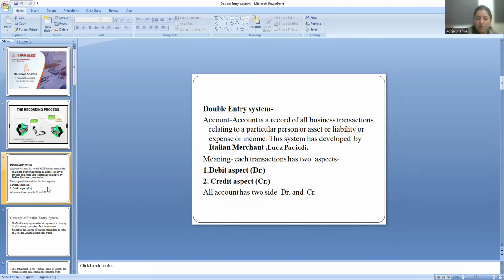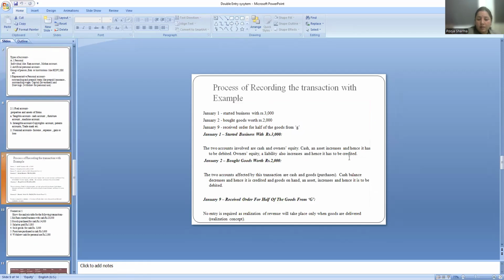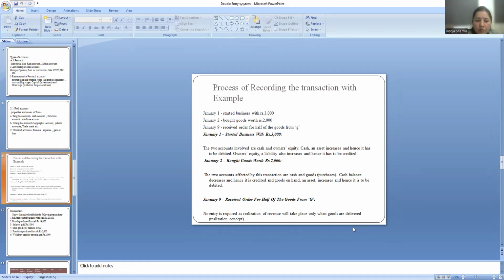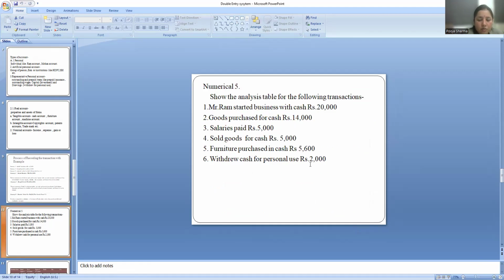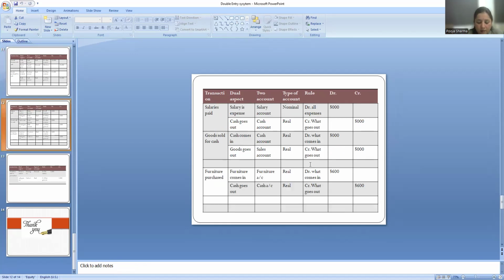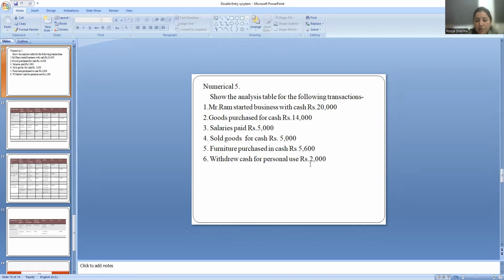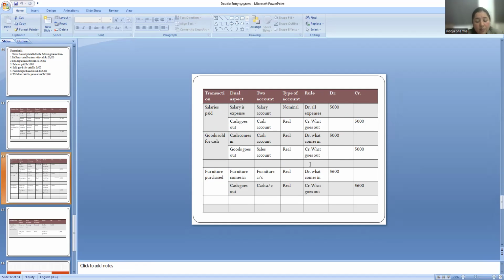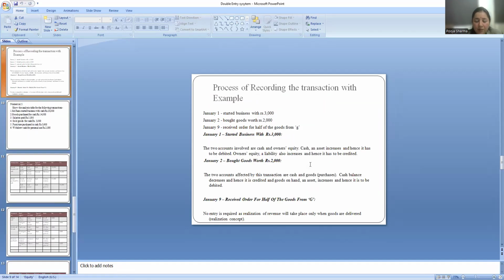Lecture 2 on Double Entry System in Financial Accounting by Dr Pooja Sharma.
Dr. Pooja Sharma's lecture on Double Entry System in Financial Accounting covered accounting rules, transaction recording, and the Double Entry System.